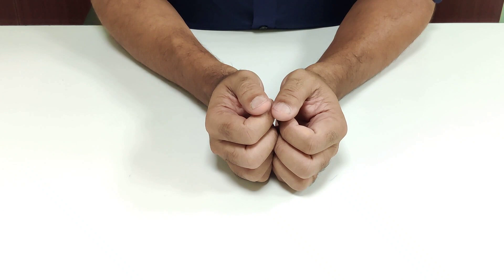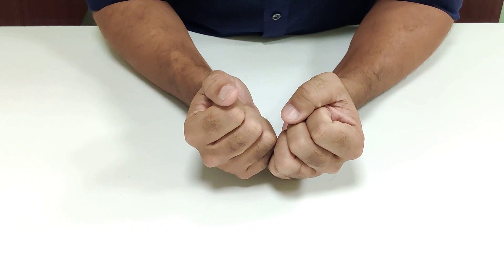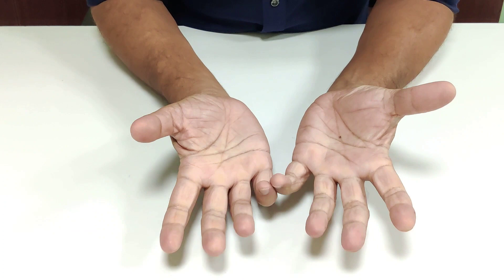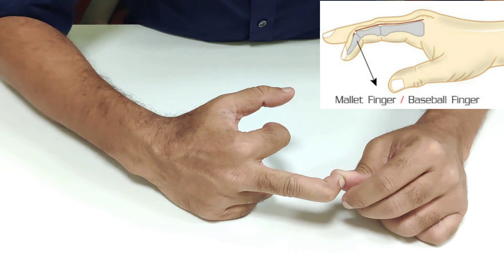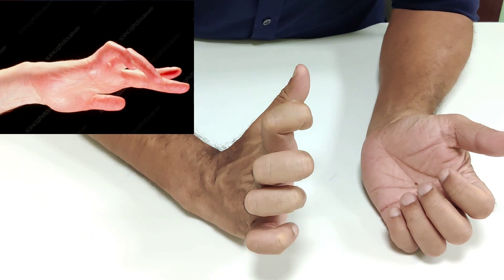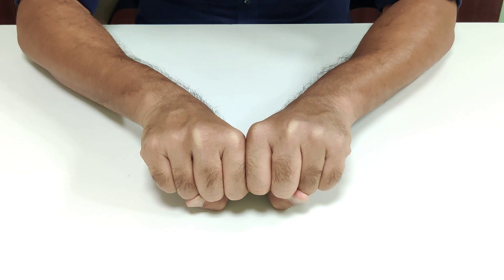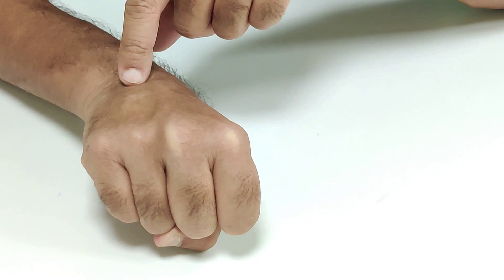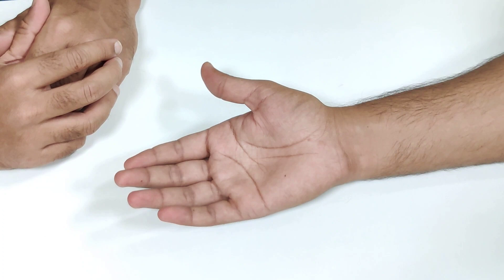Comprehensive Hand Examination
Hand is a very important part of the body and provides extremely useful functions. Through assessment  is important in order to make the correct diagnosis.
This video shows hand examination in great detail. It will improve your understanding about the various hand pathologies.
This video is all you need to understand, diagnose and treat common hand pathologies